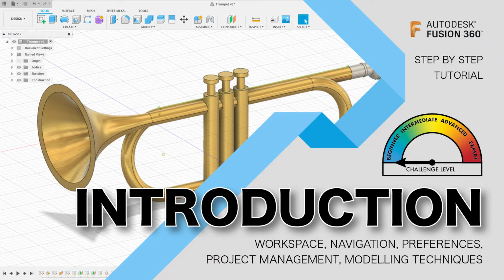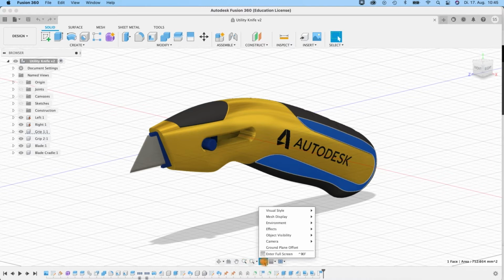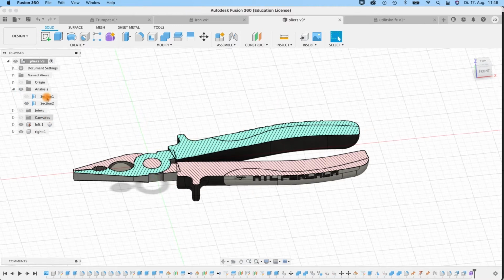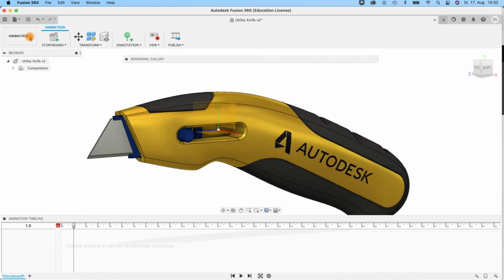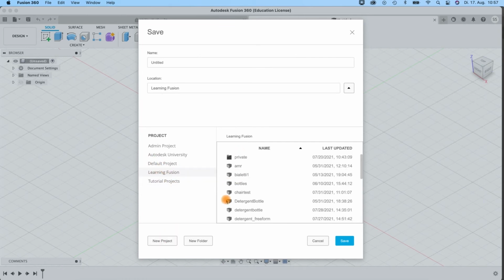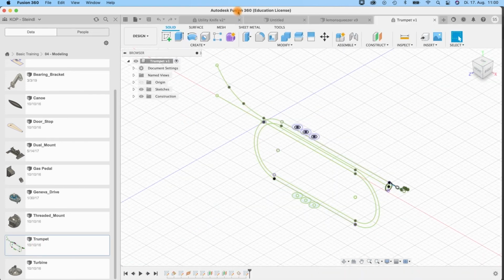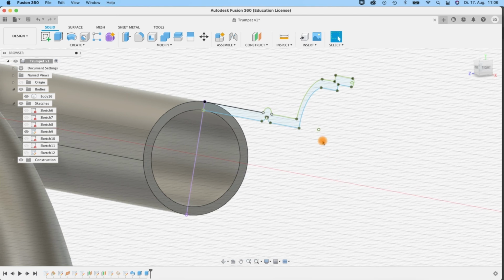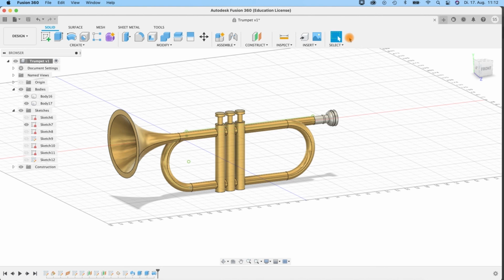Fusion360: Introduction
Fusion 360 indroduction for absolute beginners. Explaining workspace, navigation, preferences, project management and different modeling techniques (solid, surface, freeform/t-spline-modelling)